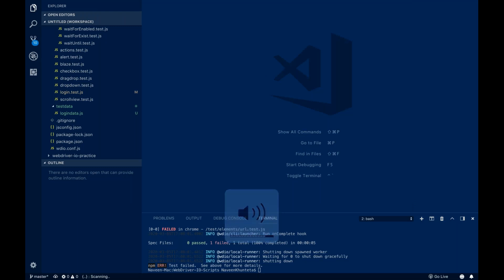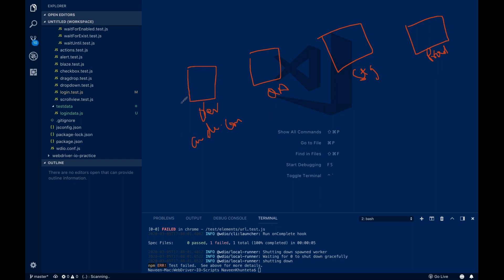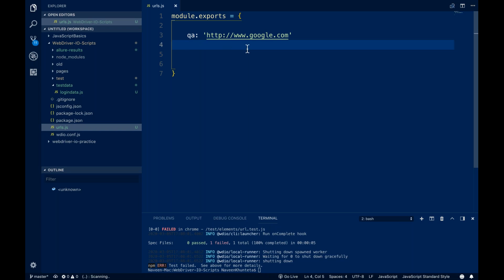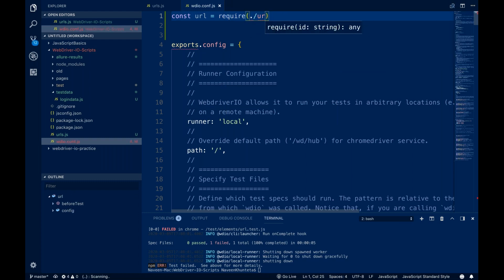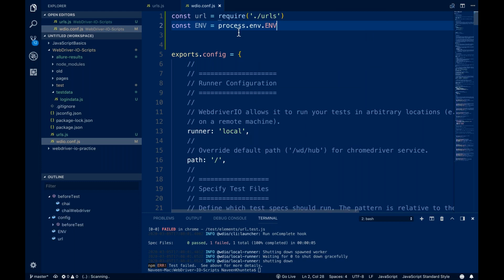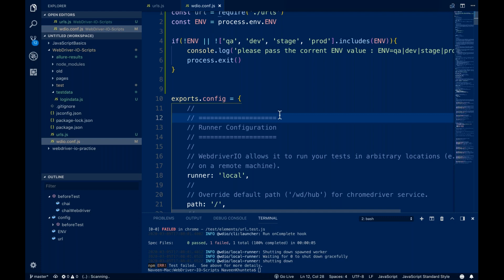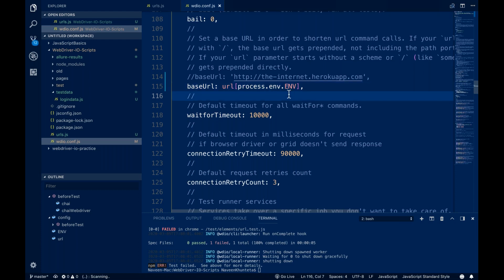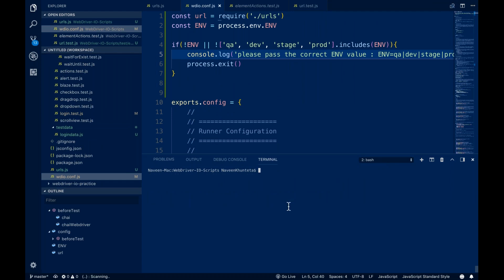Configure Environment URLs in WebDriverIO - Part - 23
In this video, I have explained how to configure Environment URLs in WebDriverIO.

Learn:
-configure URLs for dev | qa | stage | prod Environments